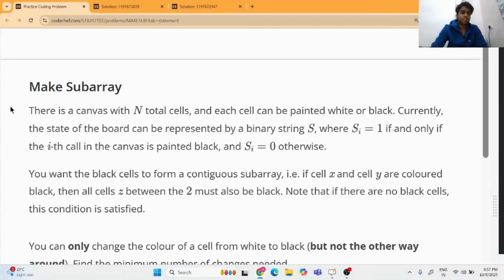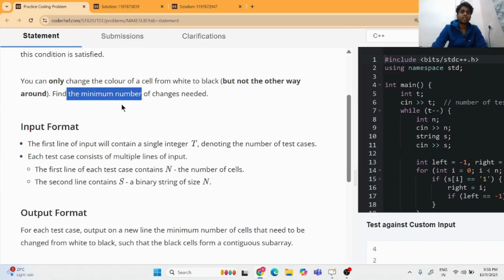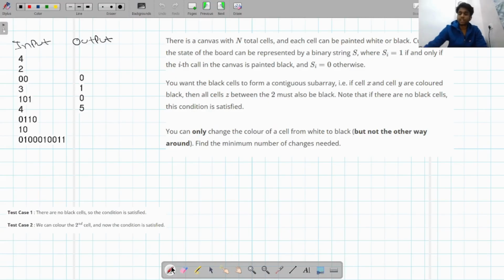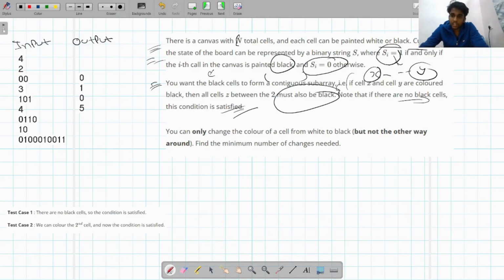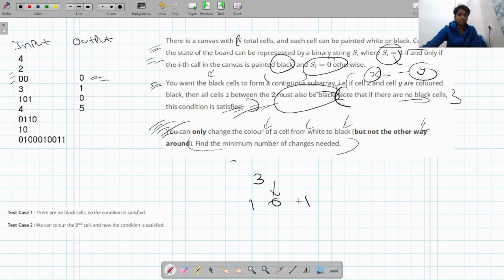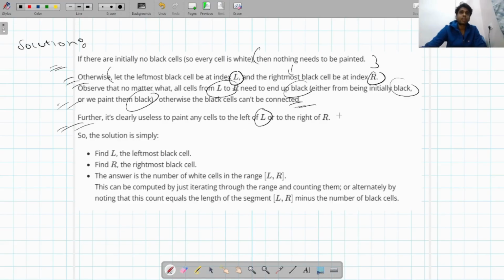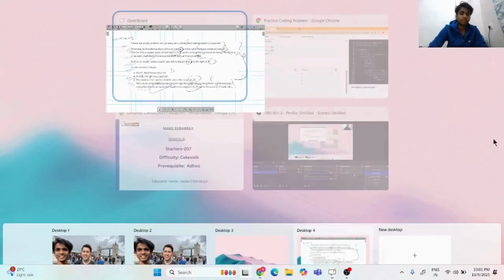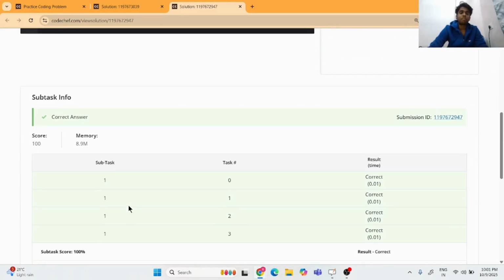Make Subarray | MAKESUB | Starter 207 | CodeChef Official Solution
Construct or count subarrays based on given constraints using a greedy or constructive approach. A simple array-based problem.